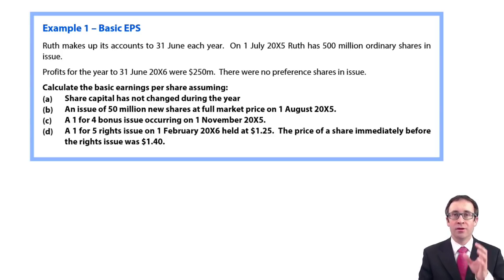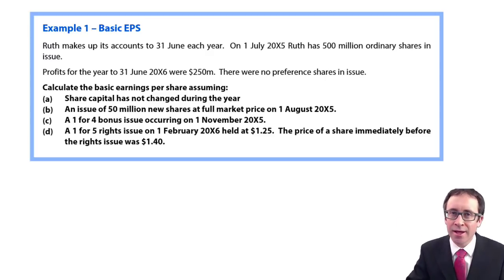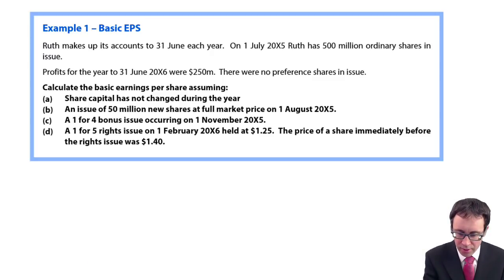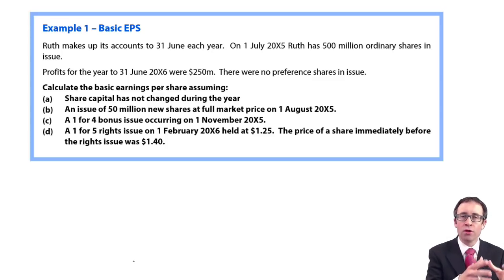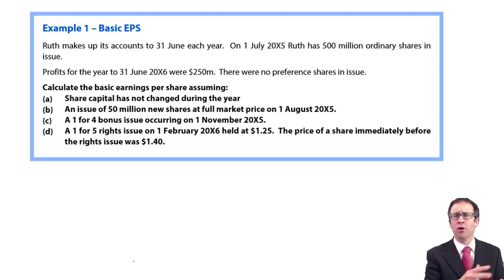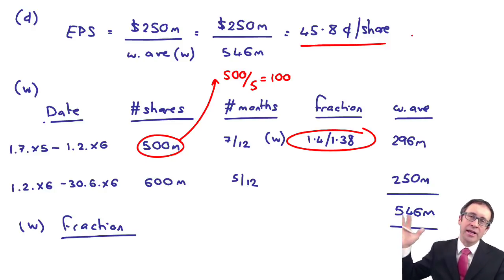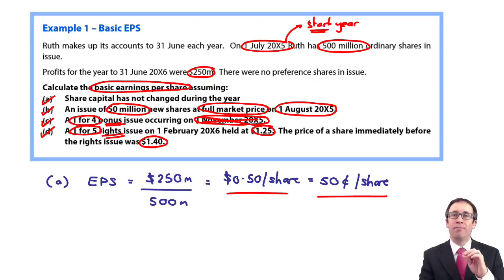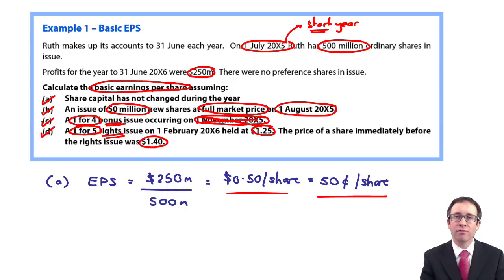EPS - Basic EPS Example - ACCA Financial Reporting (FR)